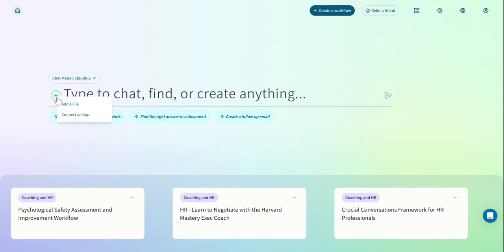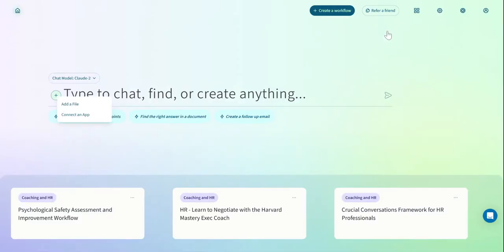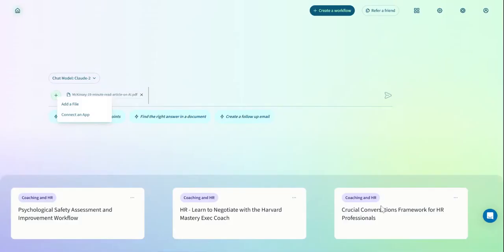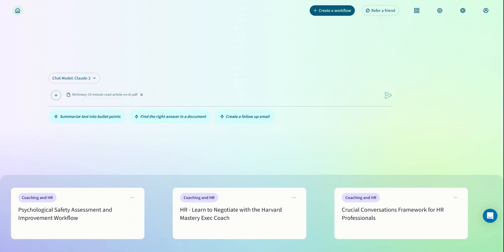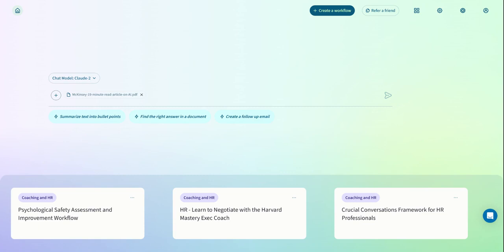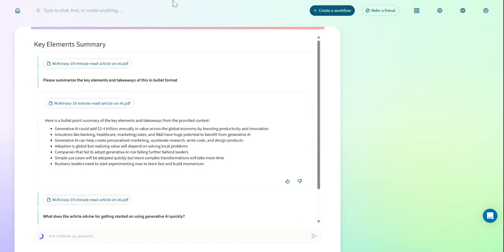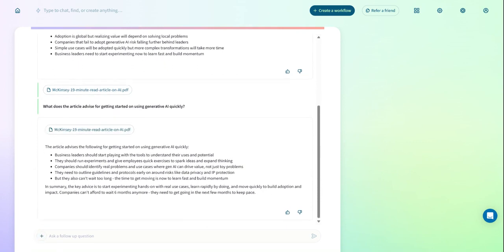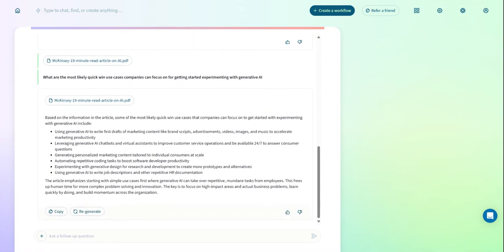Chatting with a specific file